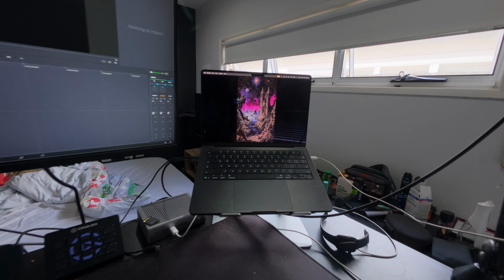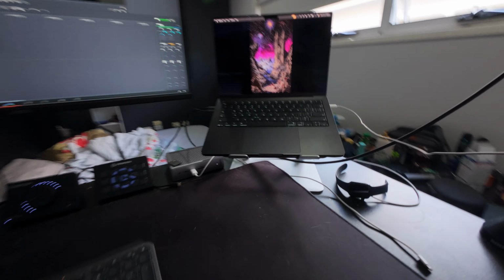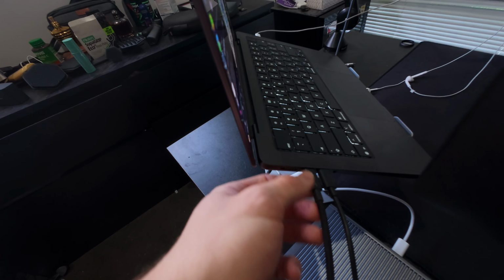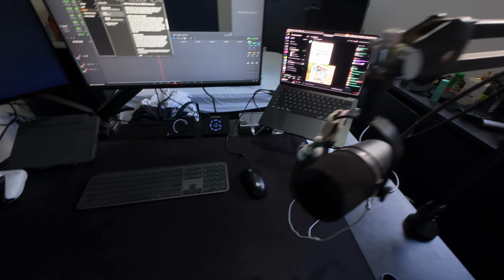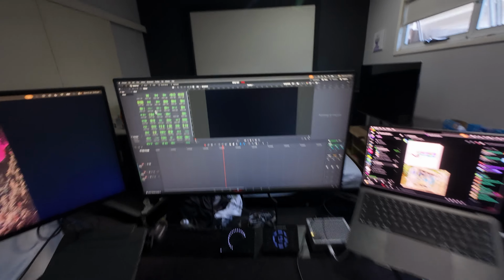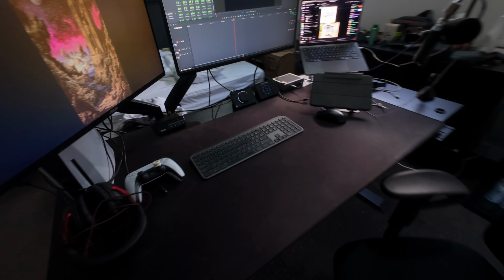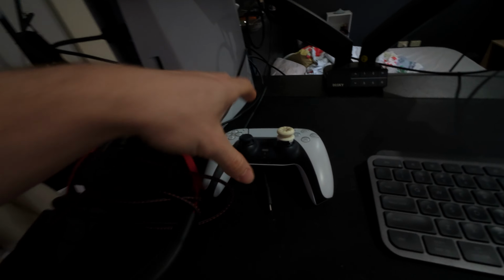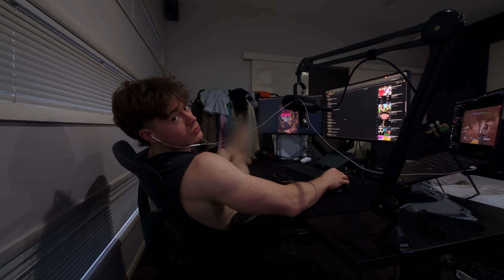My $10,000 Productive/Gaming Setup 😍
Timestamps:
Intro 0:00
Laptop: 0:56
Laptop stand 1:48
Docking station 2:30
Stream deck and mixer 3:05
Microphone and microphone stand 3:41
Keyboard 3:52
Mouse 4:18
Monitors 4:26
iPad 4:50
Desk 5:22
Mousepad 5:50
The 5 (PS5) 6:08
Headphones and controller 7:03
Chair 7:12
End 7:28